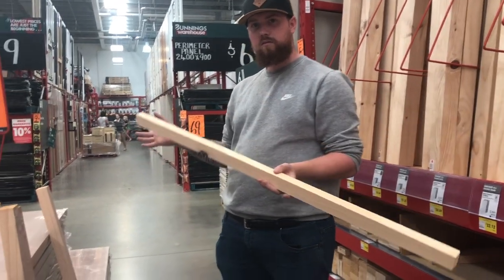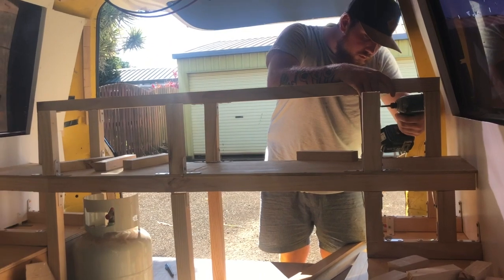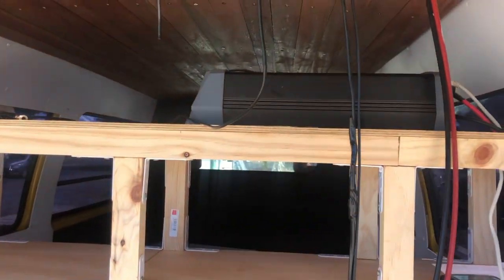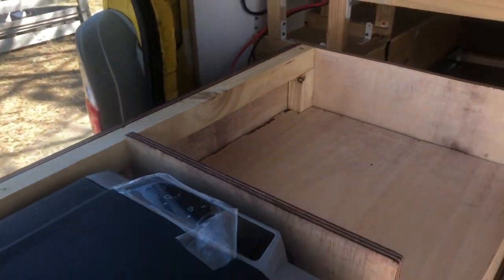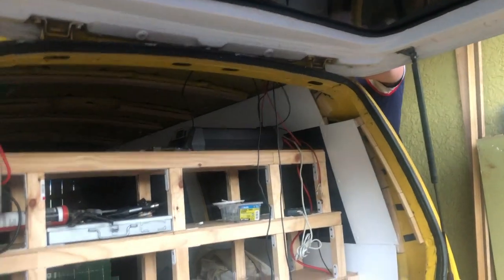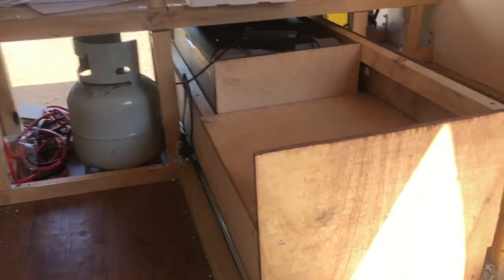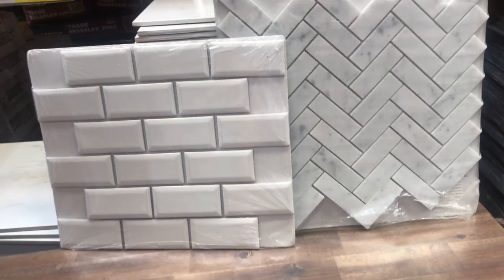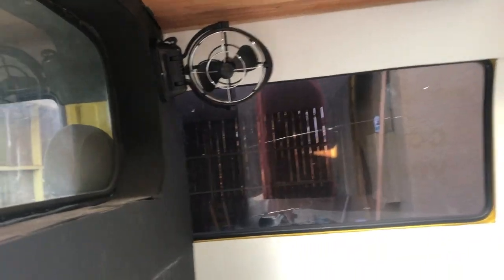OUR VAN CONVERSION- STARTING THE KITCHEN AND BED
This was a tricky video to edit, we had just gotten of the hurdle of the van breaking down and costing thousands to fix then the solar panels were faulty and we had to take the ceiling off and do it all again. However the video ends on a high note with things turning around and coming together.